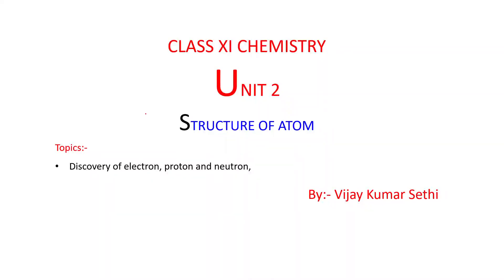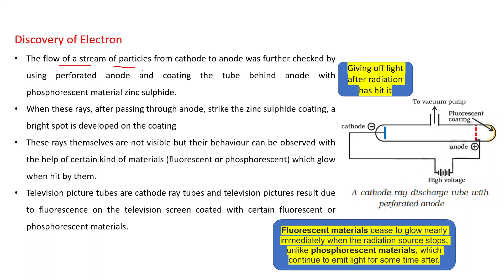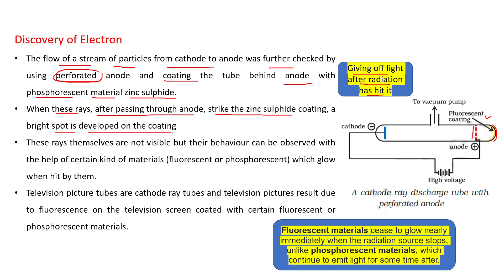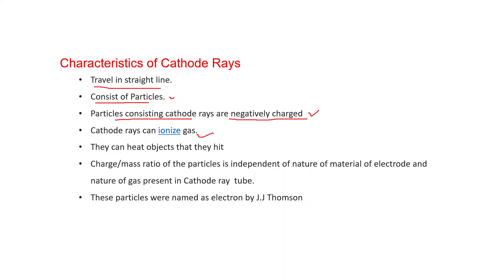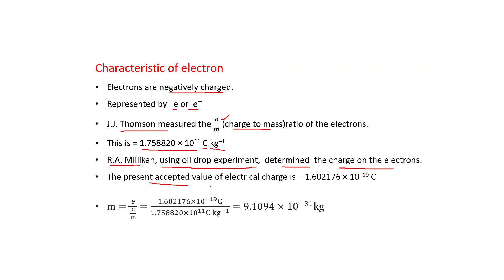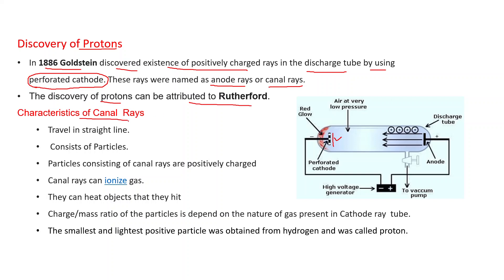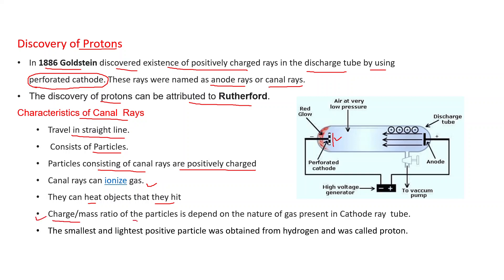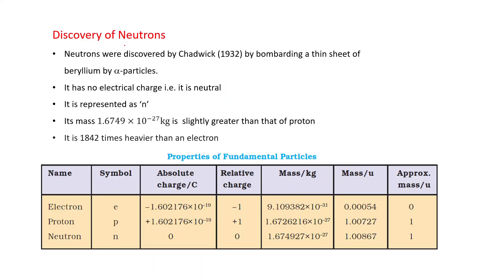Chemistry 11 Chapter 2 Structure of Atom Discovery of Electron Proton and Neutron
Chemistry 11
Chapter 2
STRUCTURE OF ATOM
Topics:-
Discovery of electron, proton and neutron,

By:- Vijay Kumar Sethi
Discovery of Electron
Characteristics of Cathode Rays
Characteristic of electron
Discovery of Protons
Characteristics of Canal  Rays
Characteristic of proton
Discovery of Neutrons
 Comparison of Properties of Fundamental particles